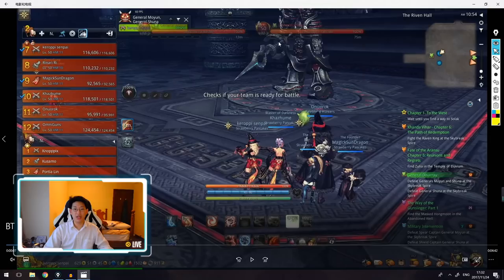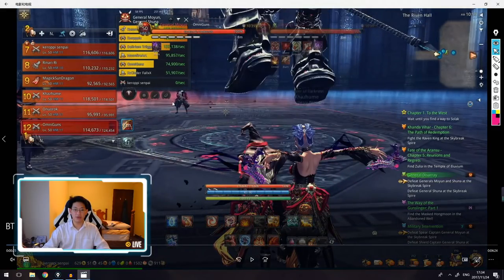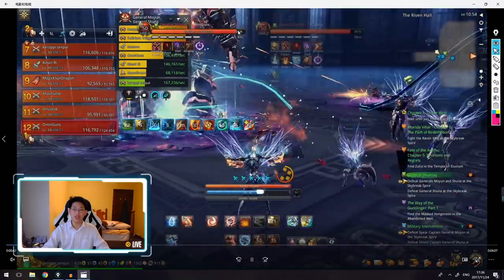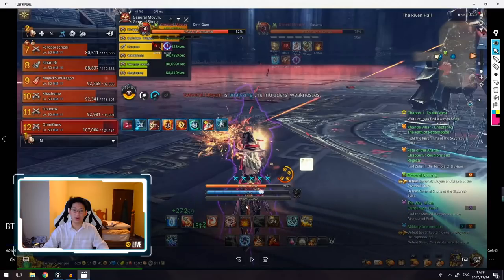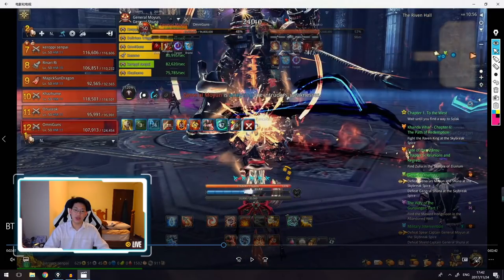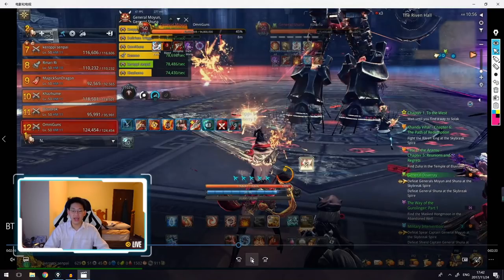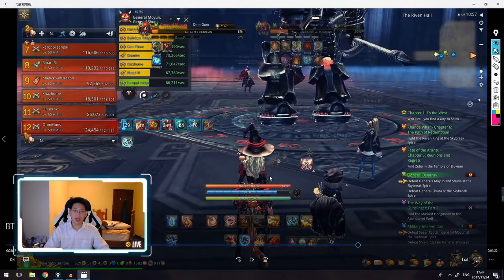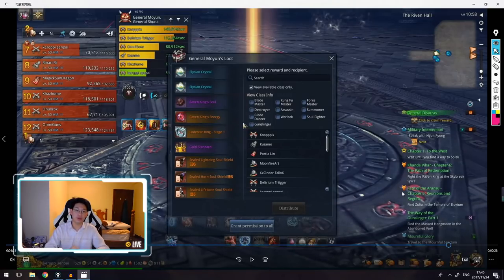[B&S] Black Tower General Moyun & Shuna Guide [Boss 3]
This is my POV on General Moyun (Spear Side). General Shuna (Shield Side) is the same mechanics except the boss has different attack patterns. I live in China and use ExpressVPN to upload my YouTube videos!